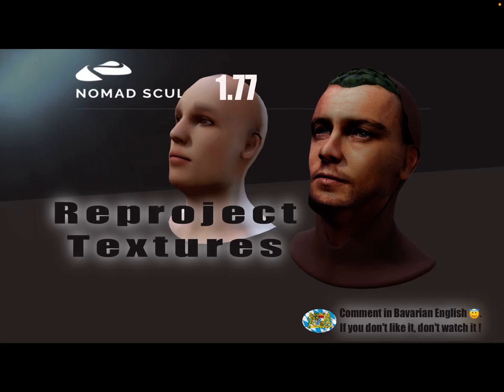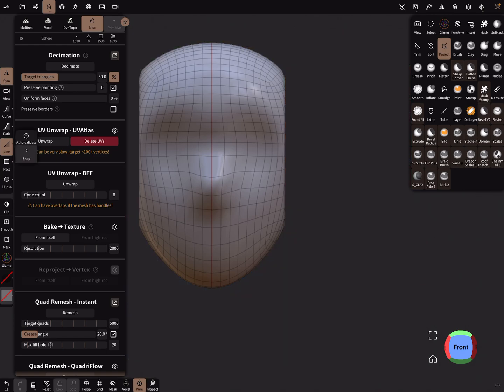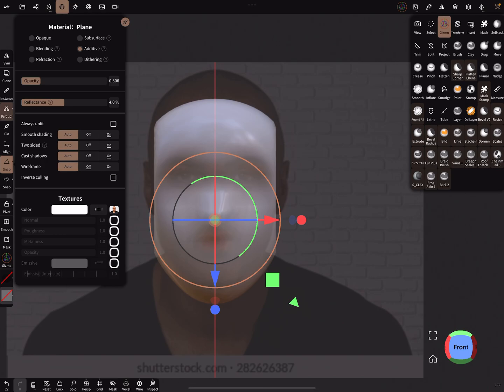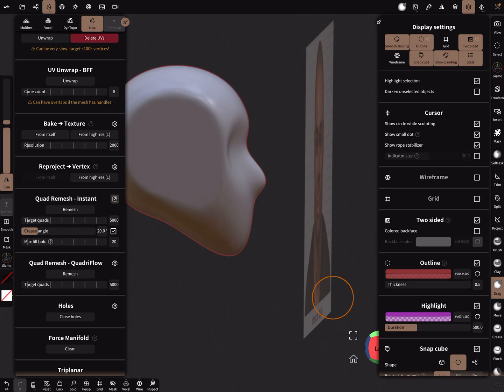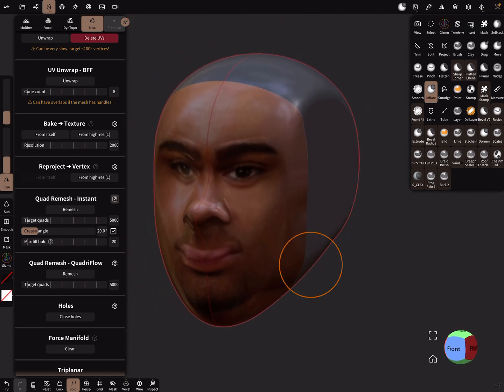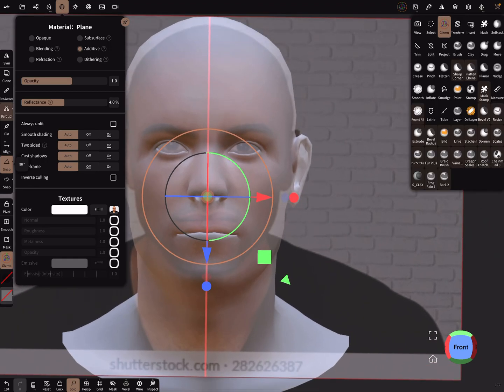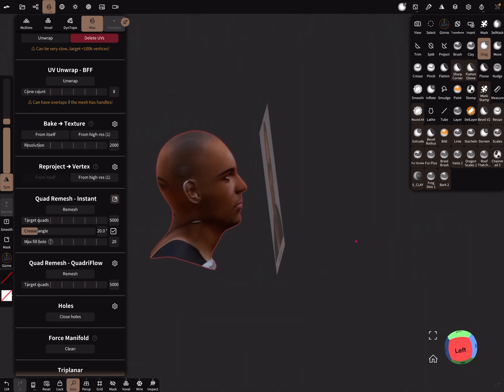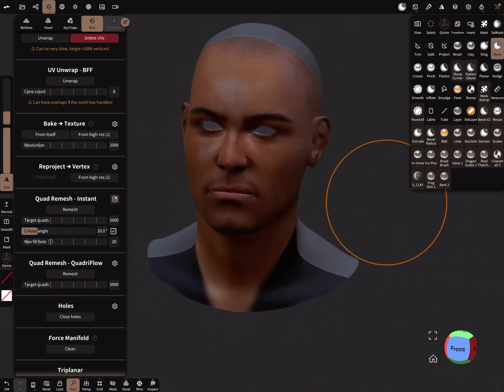Nomad Sculpt - Video Manual - 10 - Reproject Textures from a Plane - Tutorial (V1.77 -13.5.2023)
How to reproject foto images from a plane to vertex color.
! Turn OFF - two sided for the plane.